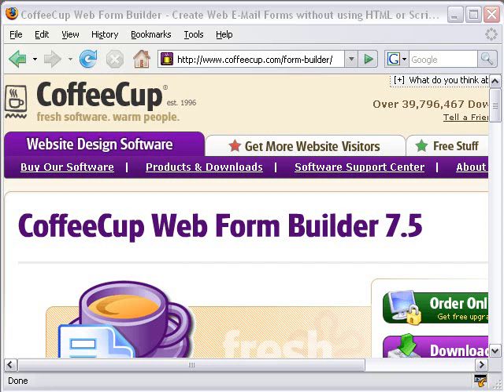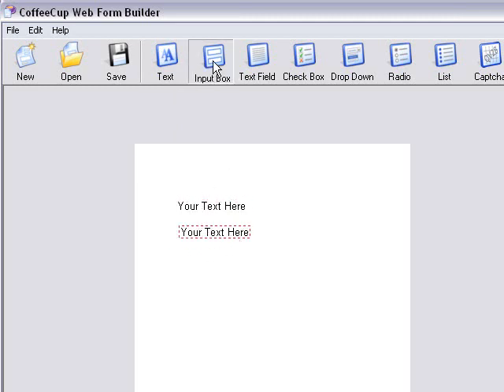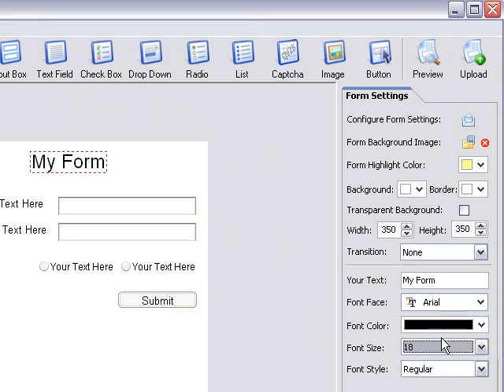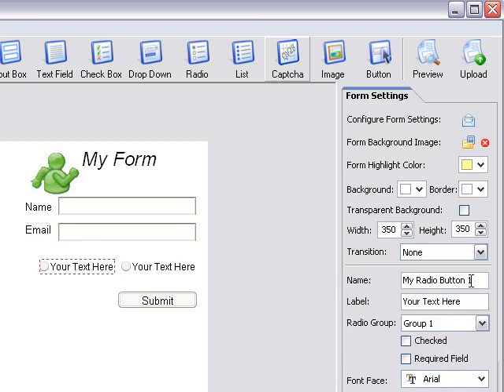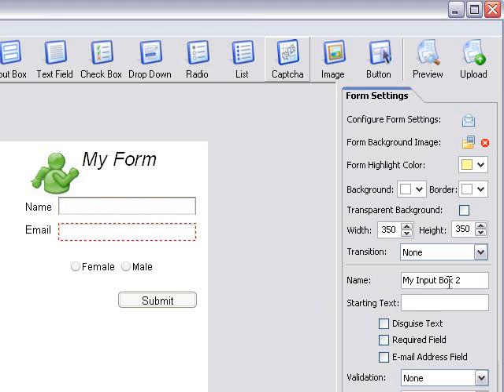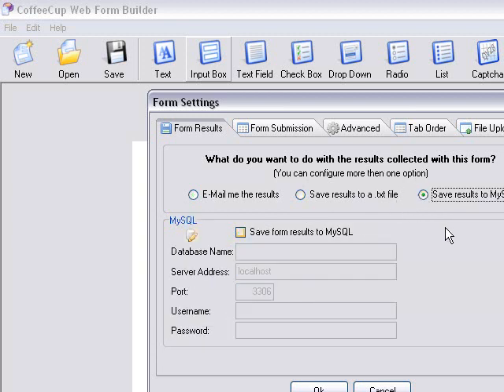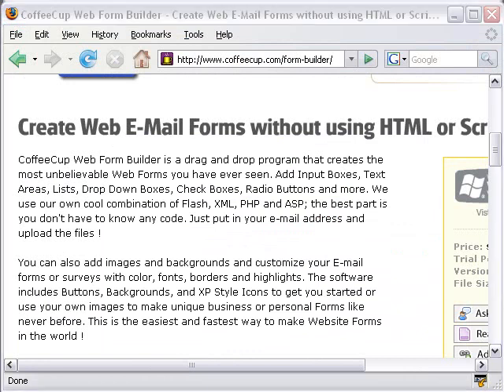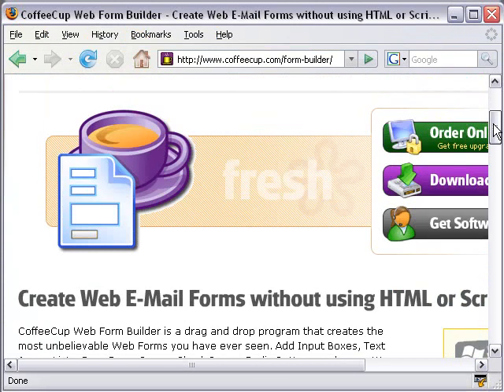Coffee Cup Form Builder Tutorial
Coffee Cup Form Builder is great tool for creating form quickly. It sends the form input to email or a data base. This tutorial demonstrates how to use it. Coffee Cup Form Builder was created by Mike Lively Director of A&S Instructional Design at Northern Kentucky University NKU.